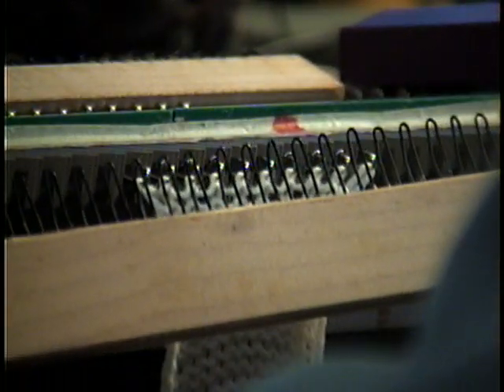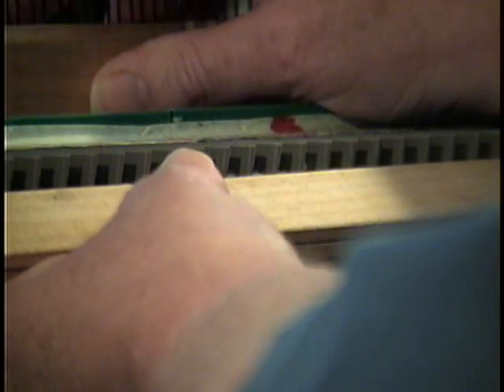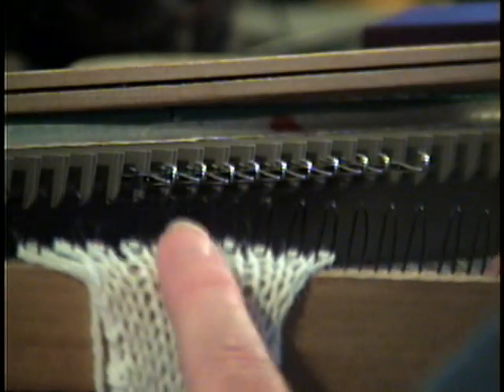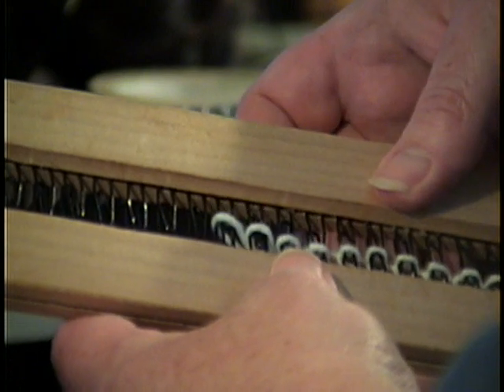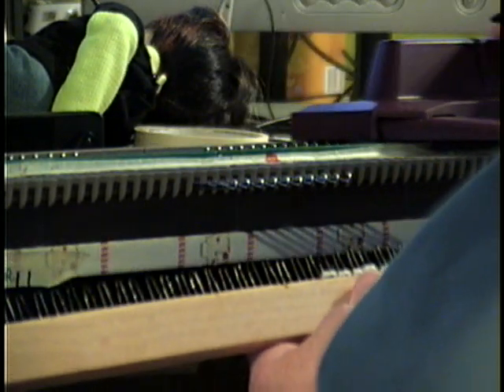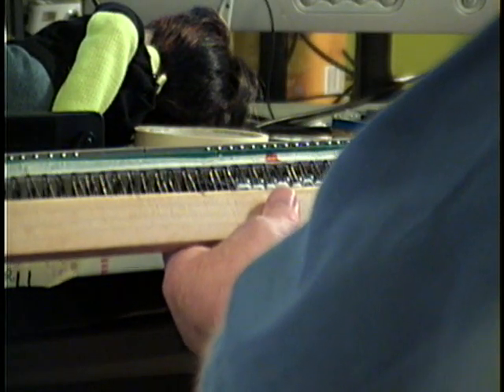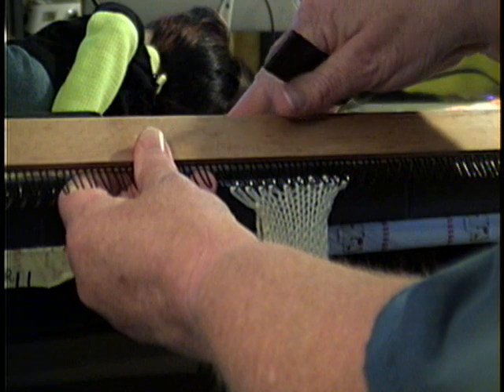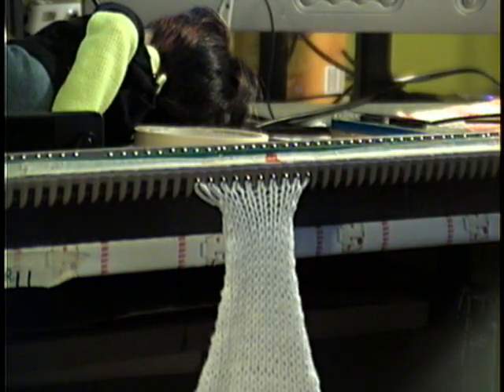Another look at the home made garter bar.wmv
This is yet another look at using a garter bar